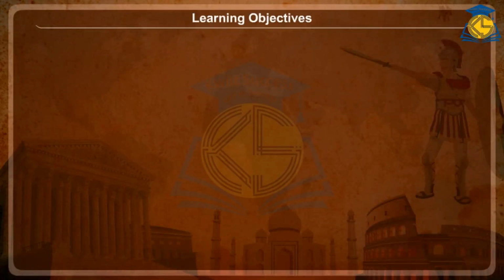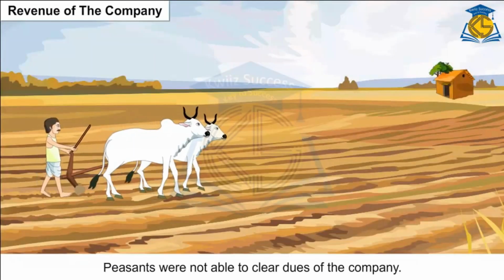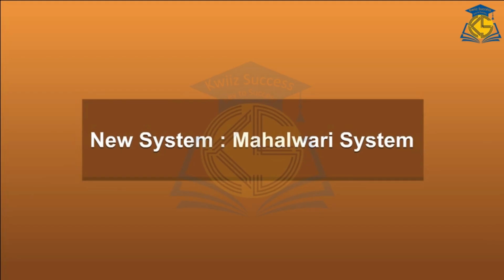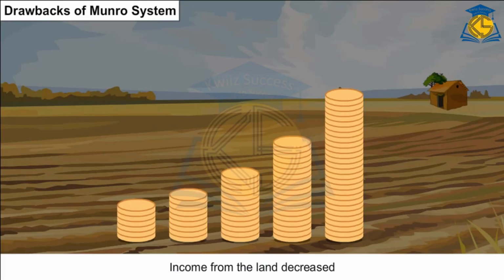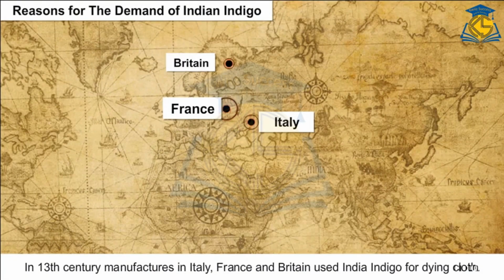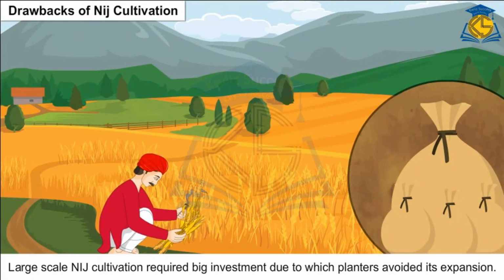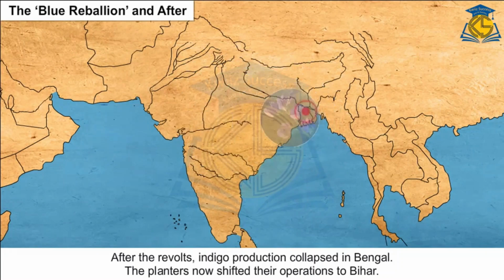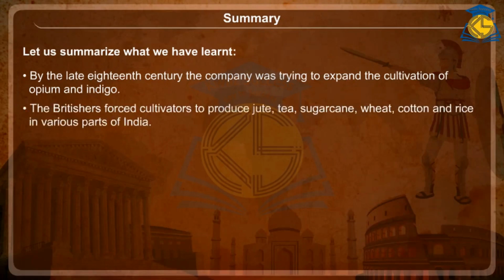Lesson H3 Class 8th SOCIAL SCIENCE Ruling The Countryside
Experience 3D Animated Learning by Kwiiz Success Institute, designed for Class 8 CBSE + NCERT students building a strong foundation for higher classes and future exams.
🎯 What You’ll Learn:
• 3D animated explanations of key events & concepts